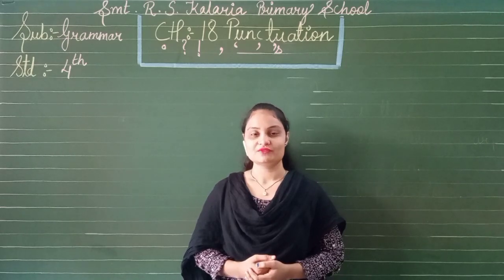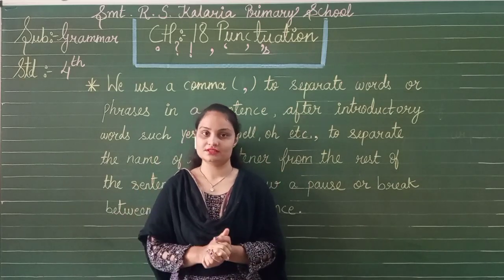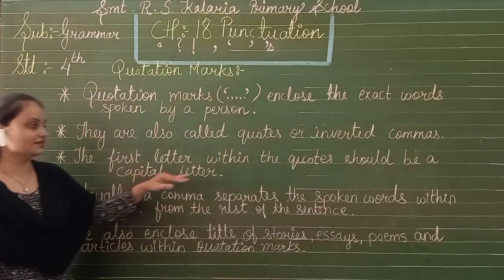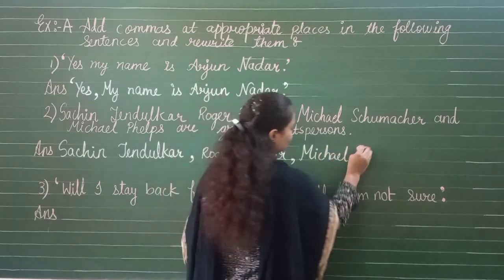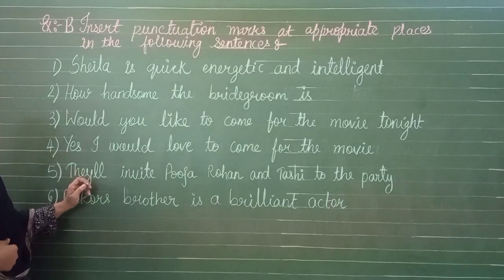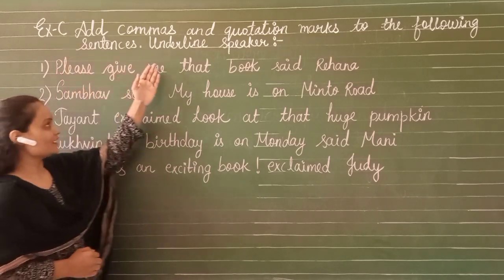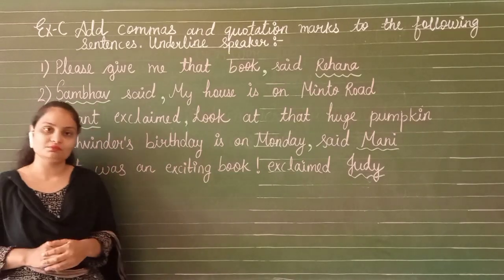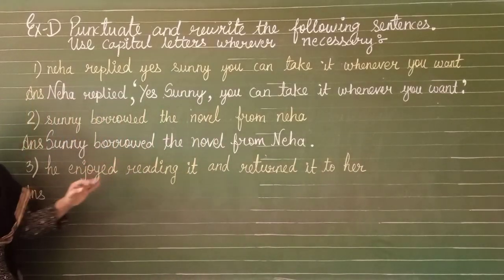Std:-4th GRAMMAR Ch18 Punctuation By Ms Kajal Joshi